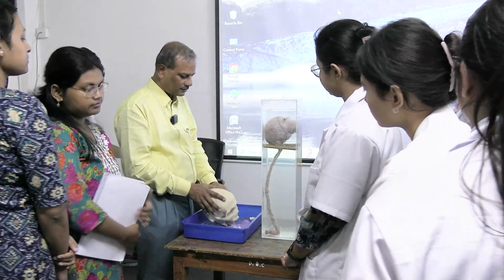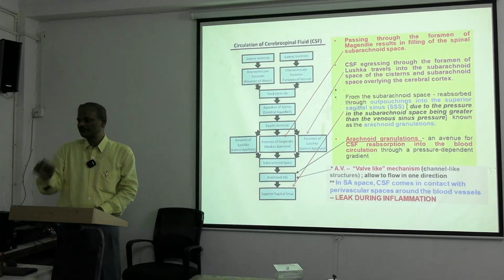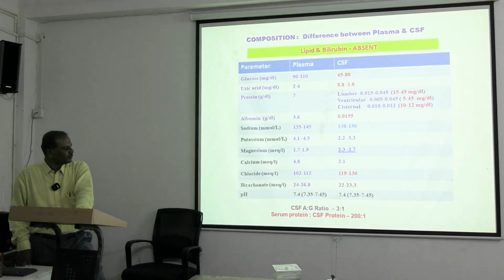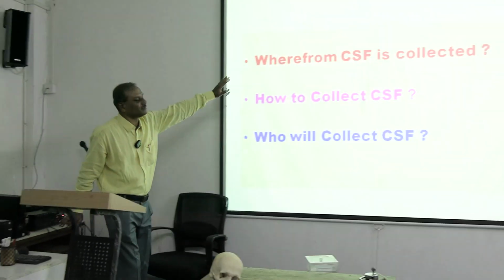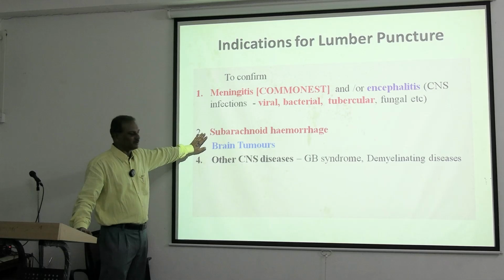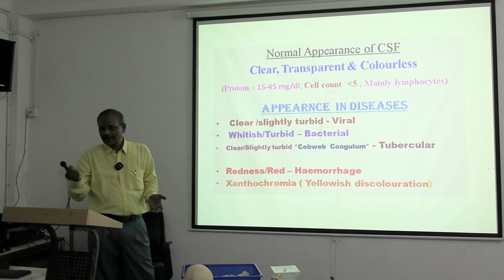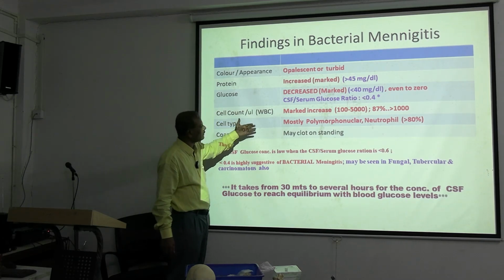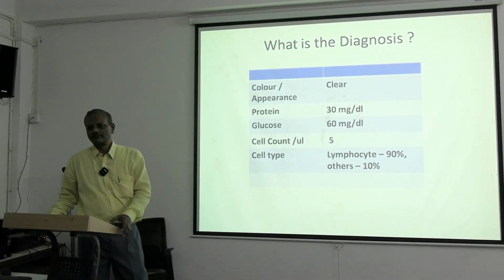Lecture on Cerebrospinal Fluid (CSF) Explained: Functions, Analysis & Clinical Significance | MBBS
Dive deep into the vital role of Cerebrospinal Fluid (CSF) in this detailed medical lecture. We explore everything from the basic anatomy of the brain and meninges to the complex processes of CSF production, flow, and reabsorption. Understand its critical functions and how CSF analysis, particularly through lumbar puncture, is paramount in diagnosing neurological conditions like viral, bacterial, and tubercular meningitis.

Key topics covered in this video:

[00:00] Introduction to Meningitis: Overview of viral, bacterial, and tubercular meningitis.
[02:26] Brain Anatomy & Meninges: Understanding the protective layers: Dura mater [03:03], Arachnoid mater [04:32], and Pia mater [05:31].
[06:04] CSF: Location & Crucial Functions: Learn where CSF is located (subarachnoid space) and its roles as a protective cushion [06:45], in circulation, nutrition, and maintaining blood flow [06:53].
[16:16] CSF Production & Circulation: Discover how CSF is produced in the choroid plexus and its detailed flow path through the ventricular system [20:09].
[20:50] CSF Reabsorption: How CSF is reabsorbed into the venous system via arachnoid granulations.
[16:58] CSF Volume & Composition: Normal CSF volume (approx. 125-150 ml) and its plasma-like composition with distinct protein and glucose levels [30:31].
[40:56] Lumbar Puncture (Spinal Tap): Detailed explanation of the CSF collection procedure, including anatomical landmarks (L3-L4 vertebrae) [42:57] and necessary precautions.
[31:25] CSF Analysis & Interpretation: Crucial insights into CSF analysis for diagnosing conditions like meningitis [56:54], focusing on appearance, cell count, protein, and glucose levels to differentiate meningitis types.
[52:02] CSF in Other Conditions: Brief discussion of CSF abnormalities in conditions such as Guillain-Barré syndrome and the implications of blood in CSF [01:01:39].
[37:39] CSF Rhinorrhea: Addressing the leakage of CSF from the nose.
Why this video is essential:

Understanding Cerebrospinal Fluid is fundamental for medical students, healthcare professionals, and anyone interested in neuroscience. Accurate CSF analysis is a cornerstone in the diagnosis and management of various neurological disorders. This video provides a comprehensive foundation.

On: BIO-CHEMISTRY by Dr. Biswjit Saha
(MBBS Batch: 2024-25)
Conducted on: 02-04-25